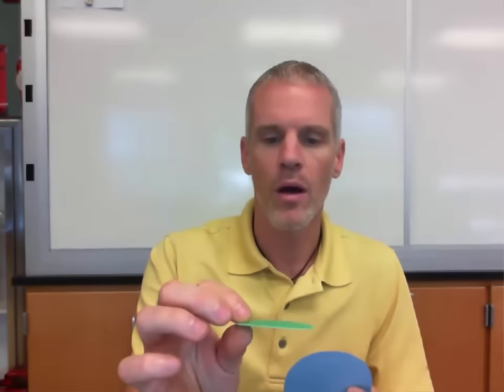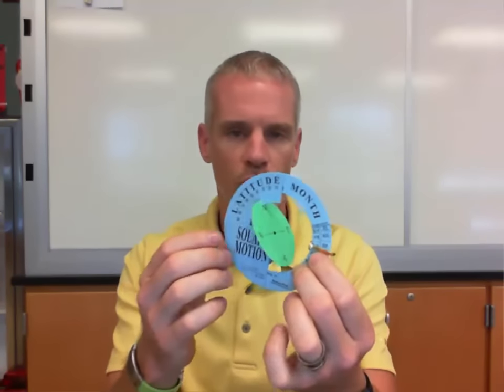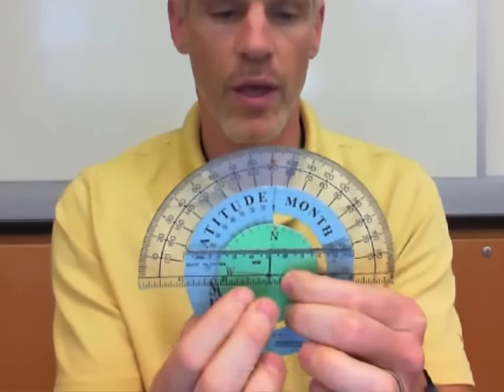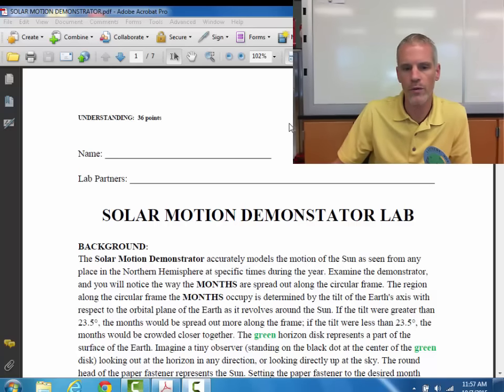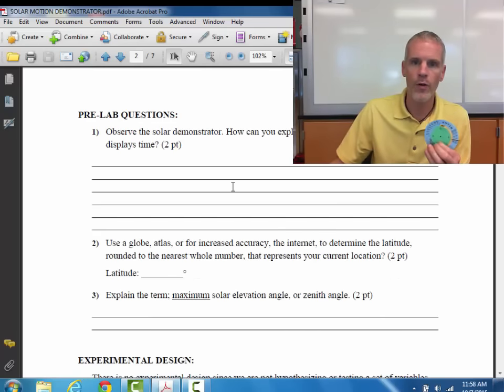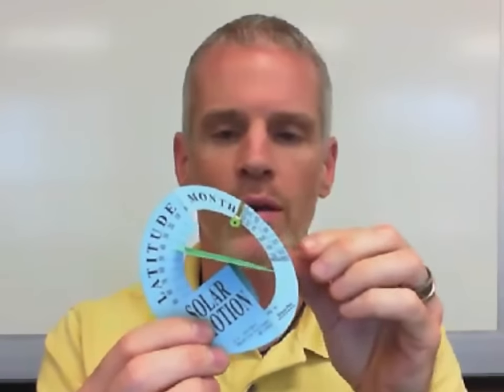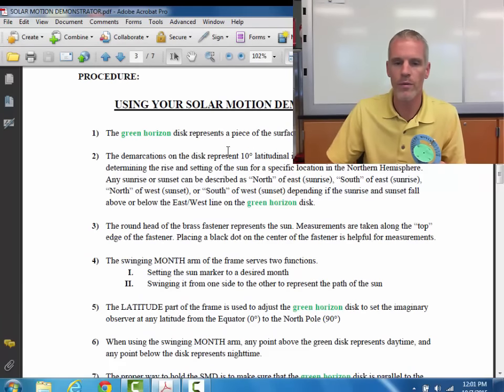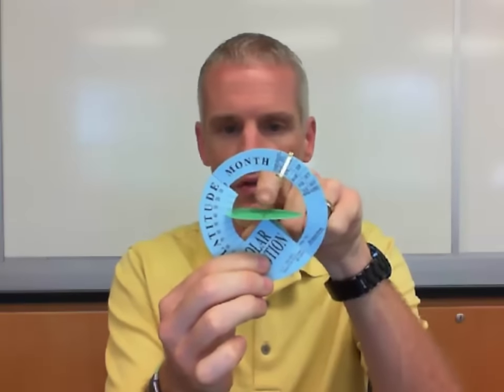SOLAR MOTION DEMONSTRATOR ACTIVITY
TUTORIAL ON HOW TO USE THE SOLAR MOTION DEMONSTRATOR FOR LAB ACTIVITY